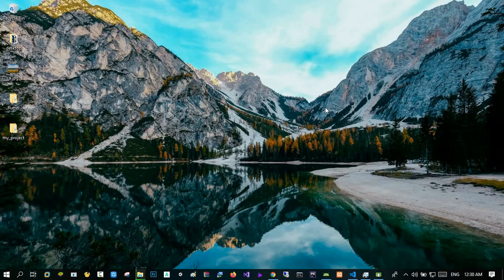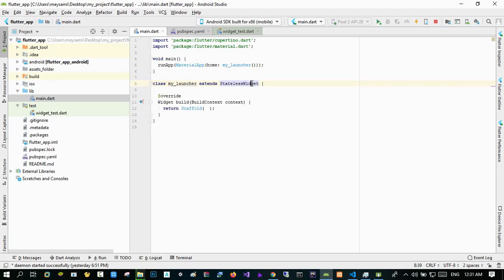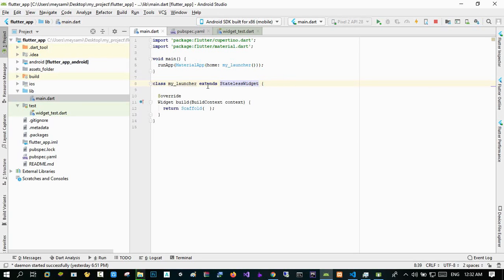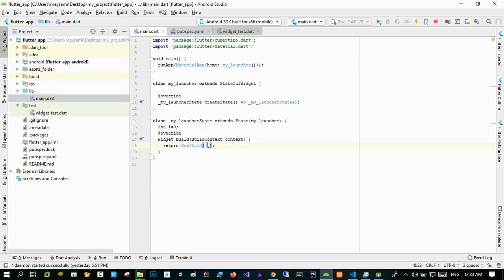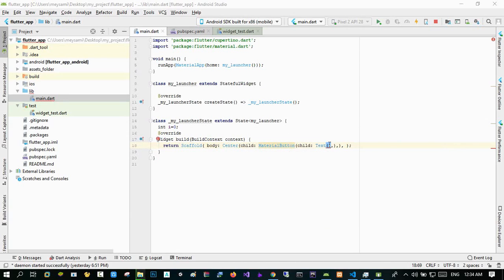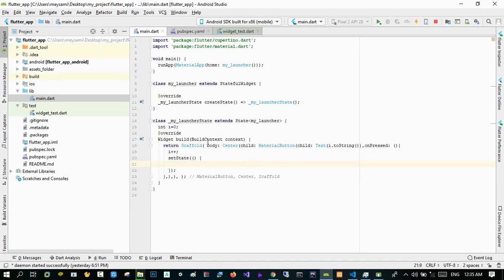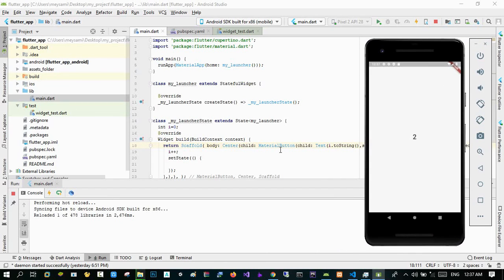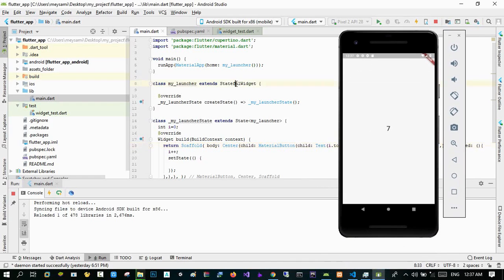17- The difference between statelesswidget and statefullwidget